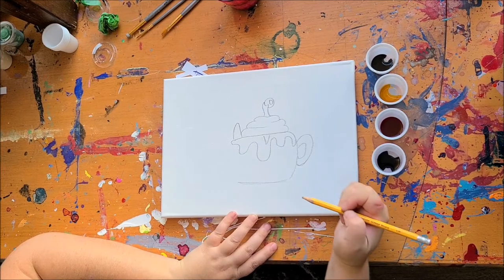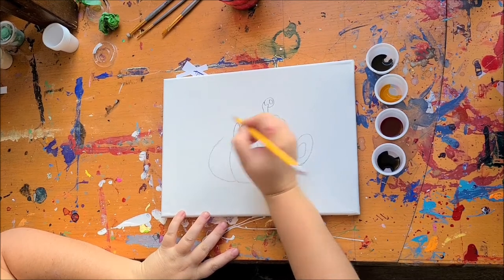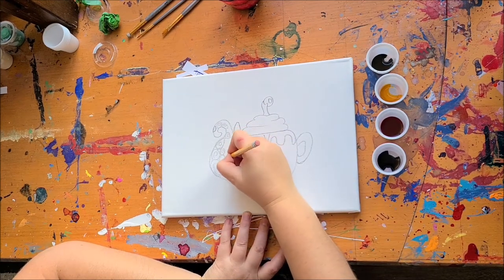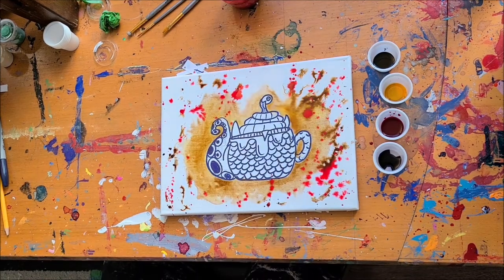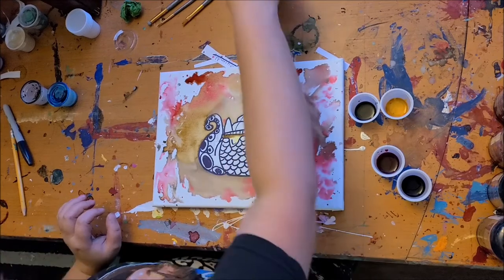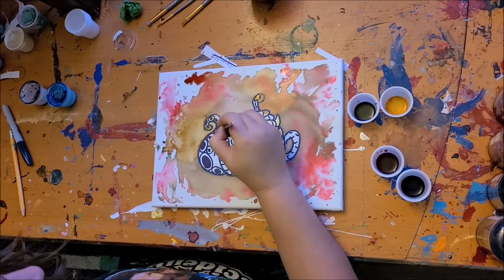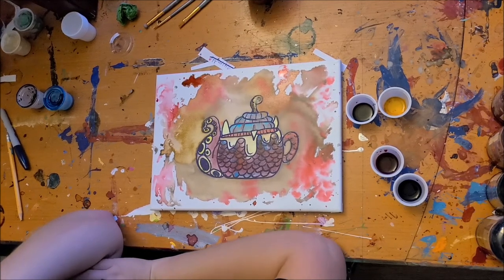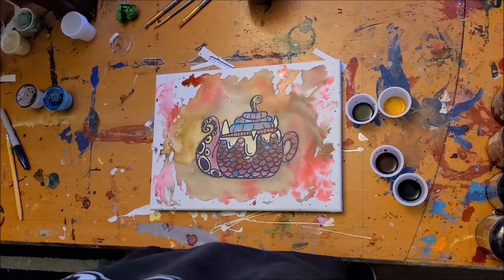October Monster Teapot Painting Tutorial